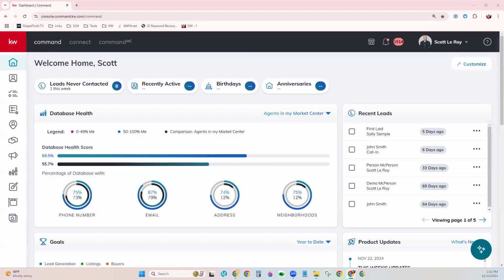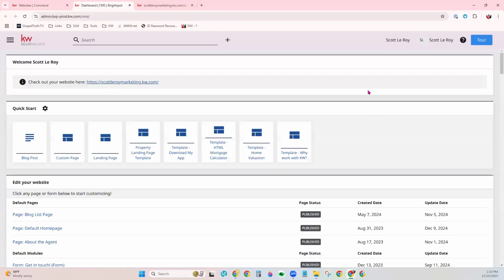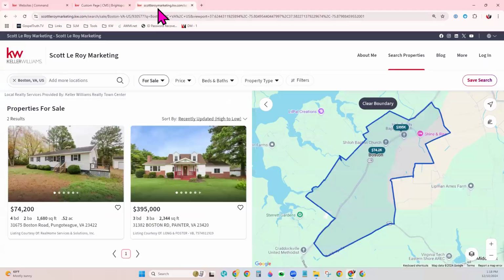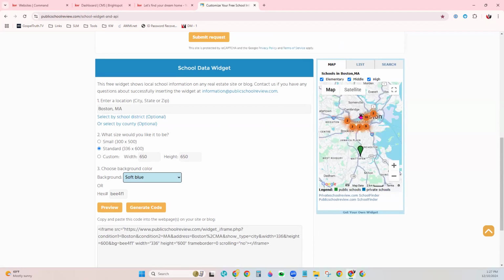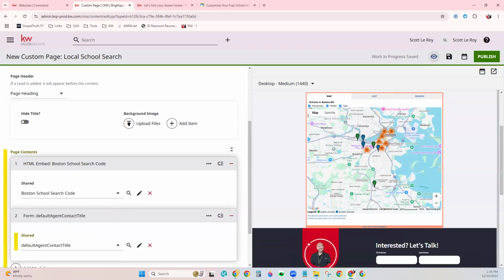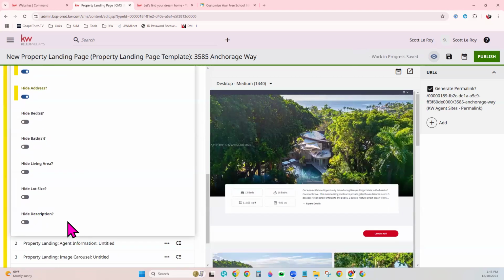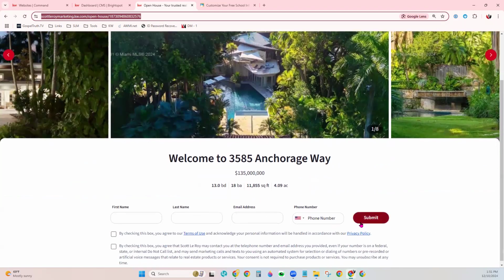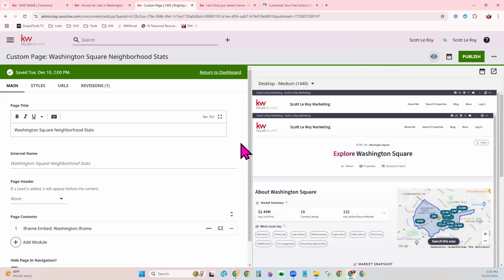Customize Your KW Website 12/10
This class reviews how to edit the Marketing Profile, edit site theme, access expert mode, and add additional pages to the site like Home Valuation Page, and School Search.